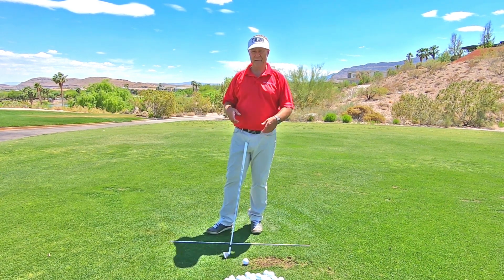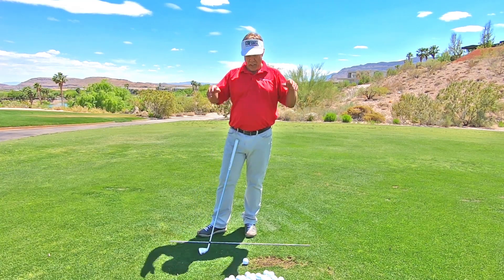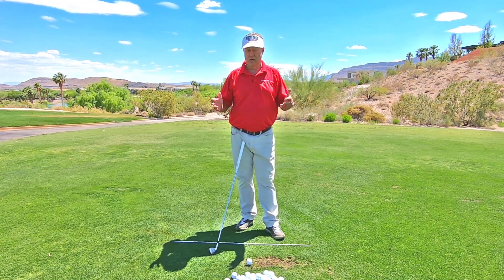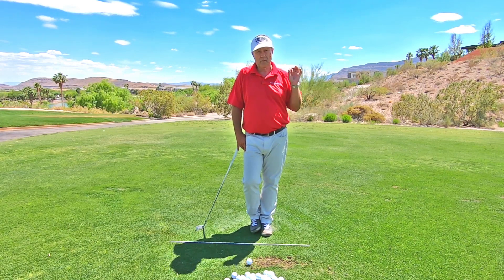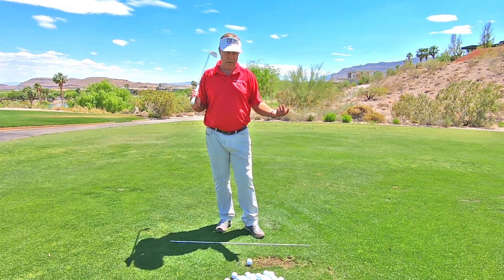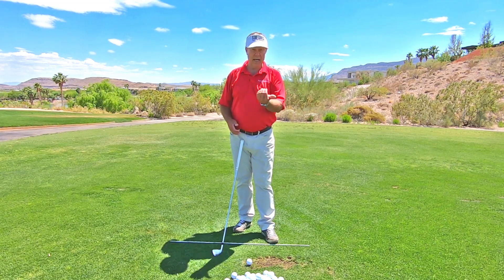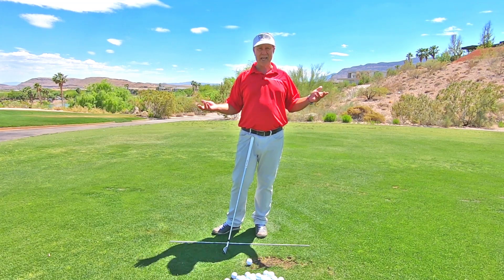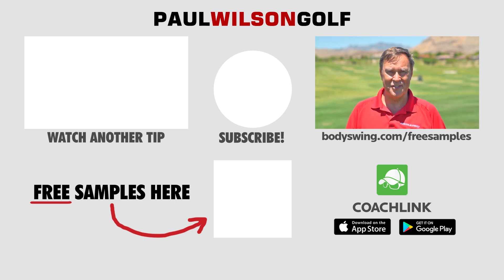CONSISTENT GOLF SWING - What To Look At?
I get asked the question "what to look at" all of the time.  So I decided to do a video explaining it.  Once you know what to look at, you can develop a consistent golf swing.

You would this what to look at would be pretty obvious but it isn't.  Based on your skill level you look at different things.  Beginners just need to consistently make contact with the ball so what they look at versus what a pro would look at are two different things.

So watch this tip so you know what to look at then try to do this the next time you practice so you can develop a consistent golf swing.

Available for both Apple and Android devices.